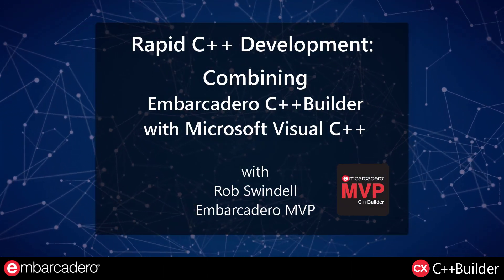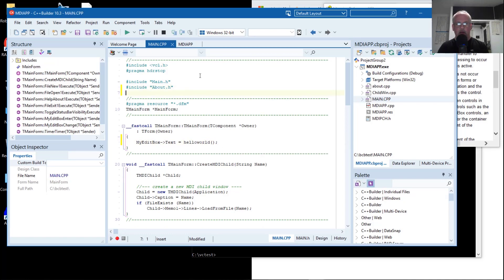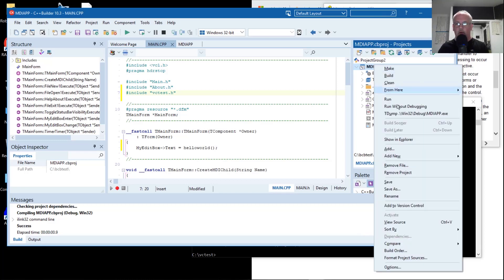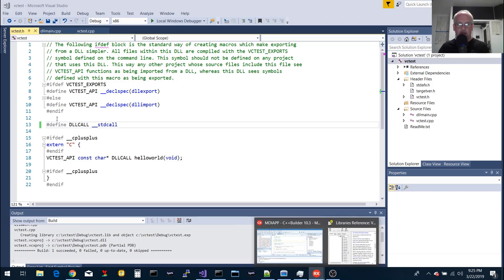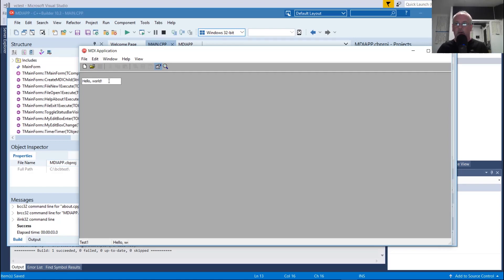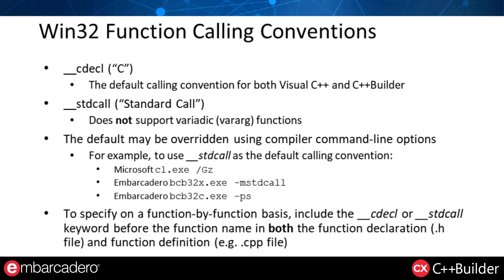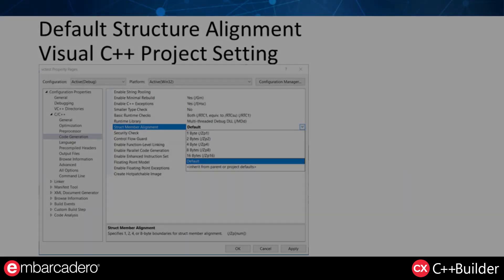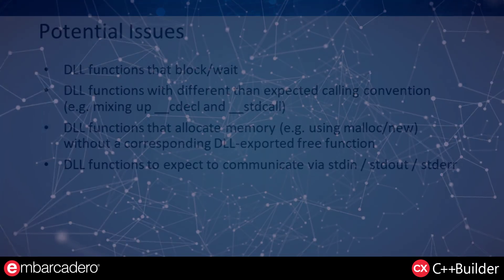Rapid C++ Development, with Rob Swindell - Wrap-up and Review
Rapid C++ Development, featuring Embarcadero MVP Rob Swindell.
Chapter 9: Wrap-up and Review